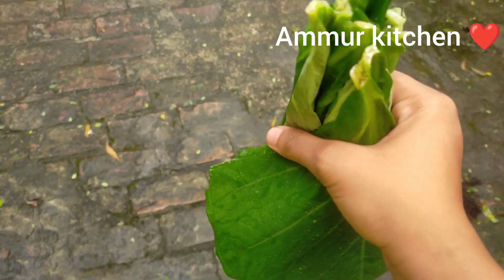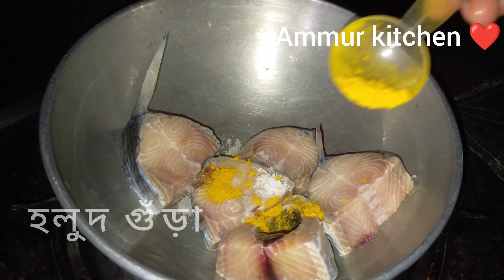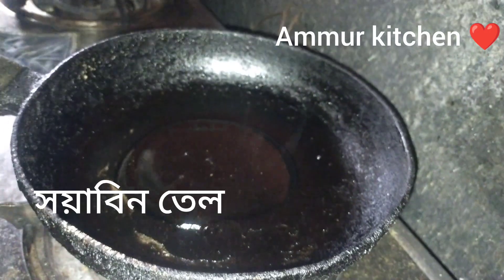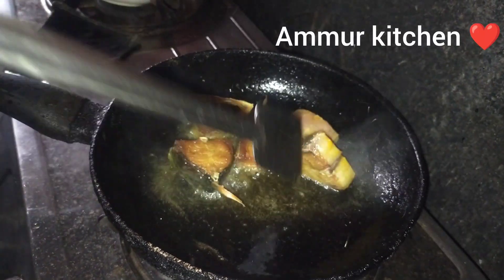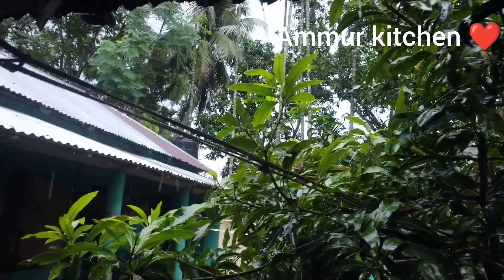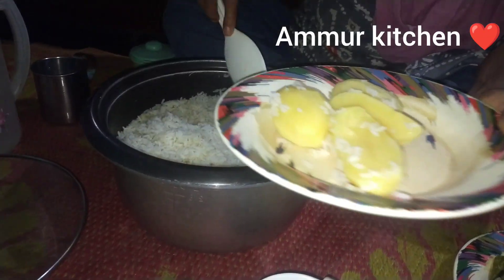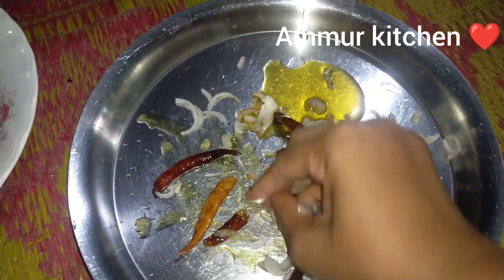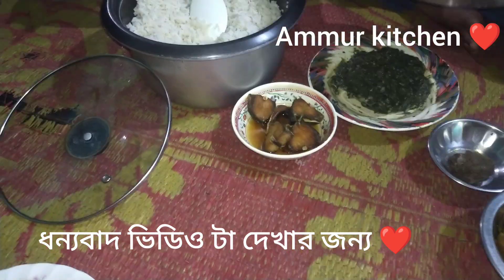💦💦চারিদিকে মুষলধারে বৃষ্টির রুমঝুম শব্দ তার মধ্যে গরম ভাতে পদ্মার ইলিশ মাছ ভাজা😋😋আহা কী স্বাদ 🔥🔥🔥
চারিদিকে মুষলধারে বৃষ্টি তার সাথে গরম ভাতের সাথে পদ্মার ইলিশ মাছ ভাজা আহা কী স্বাদ 🔥🔥